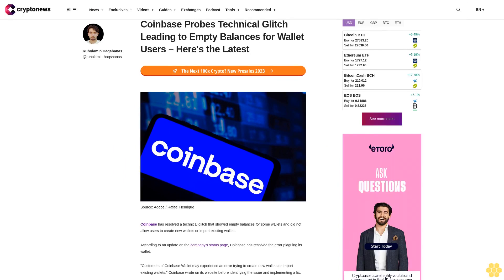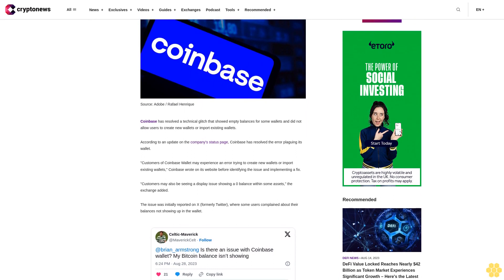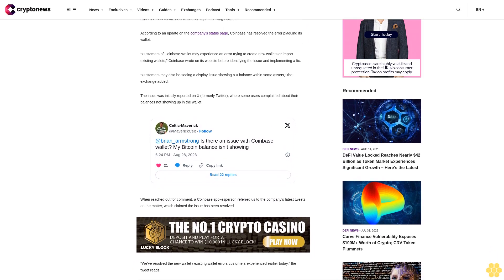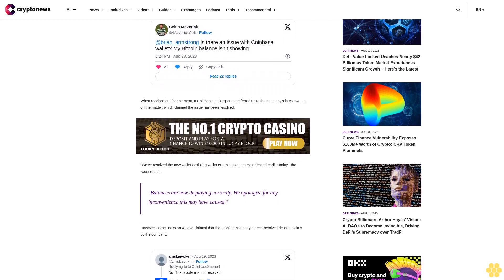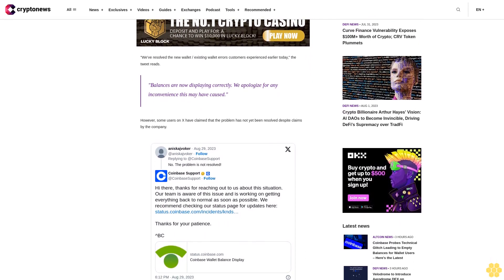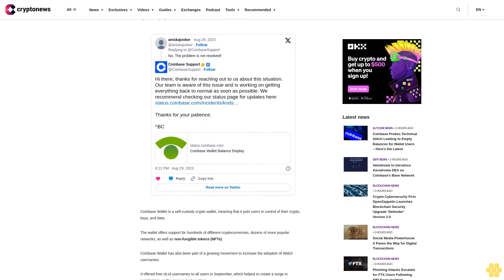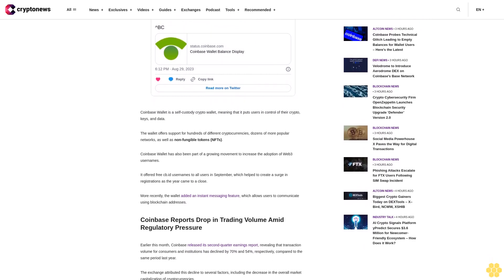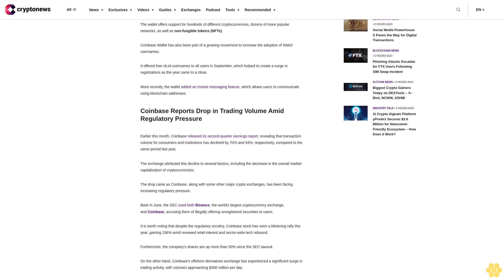Coinbase Probes Technical Glitch Leading to Empty Balances for Wallet Users – Here's the Latest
Coinbase has resolved a technical glitch that showed empty balances for some wallets and did not allow users to create new wallets or import existing wallets.

According to an update on the company's status page, Coinbase has resolved the error plaguing its wallet.

"Customers of Coinbase Wallet may experience an error trying to create new wallets or import existing wallets," Coinbase wrote on its website before identifying the issue and implementing a fix.

"Customers may also be seeing a display issue showing a 0 balance within some assets," the exchange added.

The issue was initially reported on X (formerly Twitter), where some users complained about their balances not showing up in the wallet.

When reached out for comment, a Coinbase spokesperson referred us to the company's latest tweets on the matter, which claimed the issue has been resolved.

"We’ve resolved the new wallet / existing wallet errors customers experienced earlier today," the tweet reads.

"Balances are now displaying correctly. We apologize for any inconvenience this may have caused."

However, some users on X have claimed that the problem has not yet been resolved despite claims by the company.

Coinbase Wallet is a self-custody crypto wallet, meaning that it puts users in control of their crypto, keys, and data.

The wallet offers support for hundreds of different cryptocurrencies, dozens of more popular networks, as well as non-fungible tokens (NFTs).

Coinbase Wallet has also been part of a growing movement to increase the adoption of Web3 usernames.

It offered free cb.id usernames to all users in September, which helped to create a surge in registrations as the year came to a close.

More recently, the wallet added an instant messaging feature, which allows users to communicate using blockchain addresses.

Coinbase Reports Drop in Trading Volume Amid Regulatory Pressure.

Earlier this month, Coinbase released its second-quarter earnings report, revealing that transaction volume for consumers and institutions has declined by 70% and 54%, respectively, compared to the same period last year.

The exchange attributed this decline to several factors, including the decrease in the overall market capitalization of cryptocurrencies.

The drop came as Coinbase, along with some other major crypto exchanges, has been facing increasing regulatory pressure.

Back in June, the SEC sued both Binance, the world's largest cryptocurrency exchange, and Coinbase, accusing them of illegally offering unregistered securities to users.

It is worth noting that despite the regulatory scrutiny, Coinbase stock has seen a blistering rally this year, gaining 156% amid renewed retail interest and sector-wide tech rebound.

Furthermore, the company's shares are up more than 50% since the SEC lawsuit.

On the other hand, Coinbase's offshore derivatives exchange has experienced a significant surge in trading activity, with volumes approaching $300 million per day.

As reported, Coinbase International, which facilitates trading in perpetual futures contracts, has consistently surpassed $100 million in daily volumes since August 14.